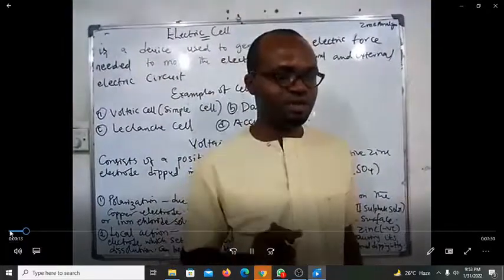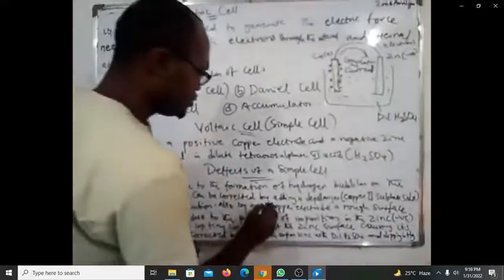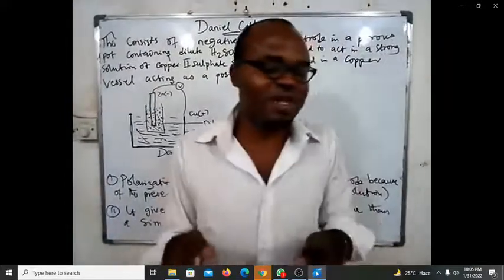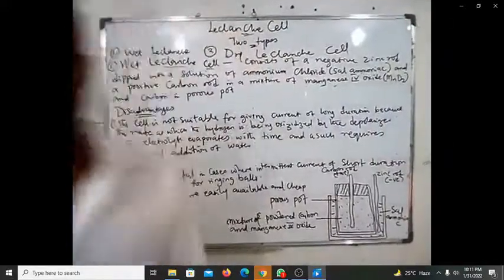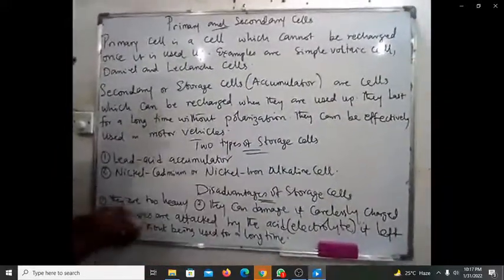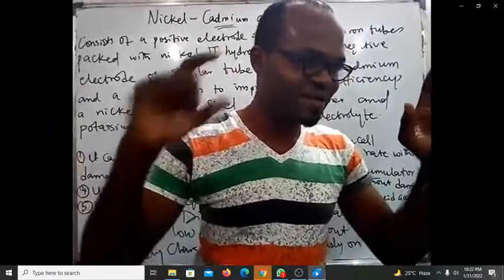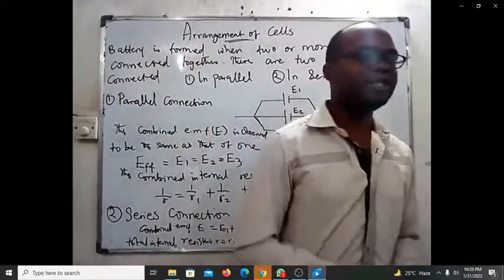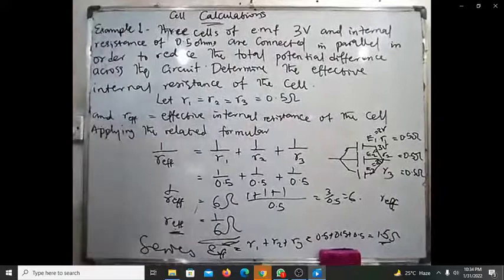JAMB, WAEC LESSON 2022, Physics, Electric cel, Daniel, Leclanche cells, primary and secondary cell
lead acid accumulator, nickel cadmium alkaline cell, arrangements of cell in parallel and series, calculation of emf, electromotive force

score 300 and above on JAMB and 9A1s in WAEC